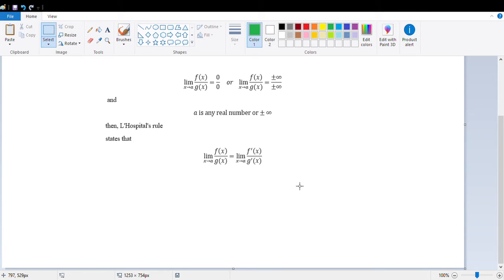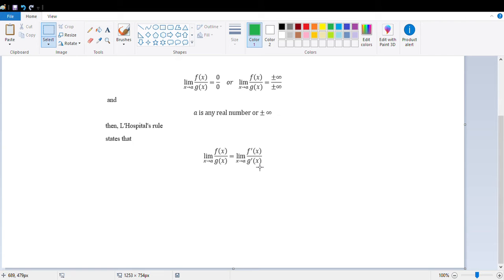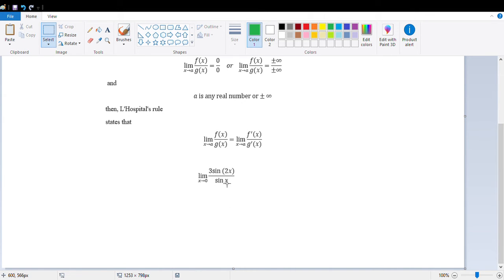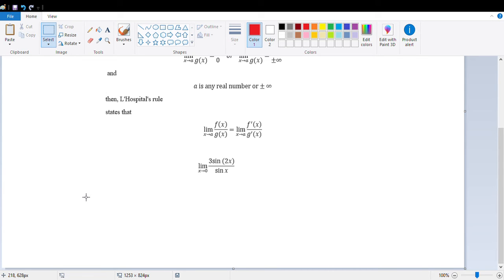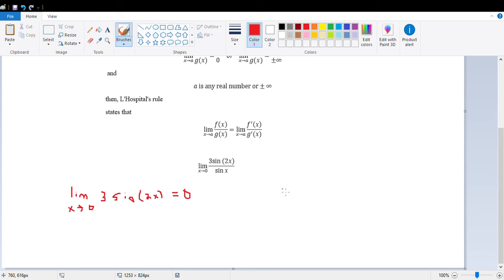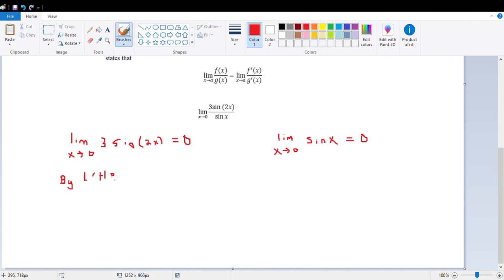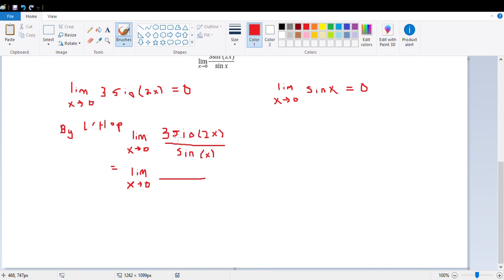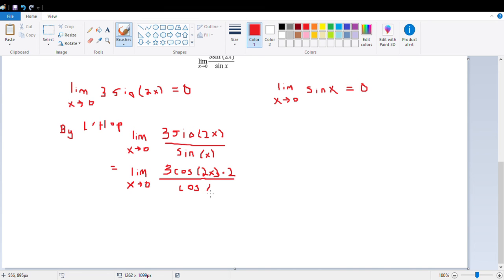Applying L'Hospital's Rule Part 2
In this video, I demonstrate how to apply L'Hospitals on a simple limit approaching a real number.